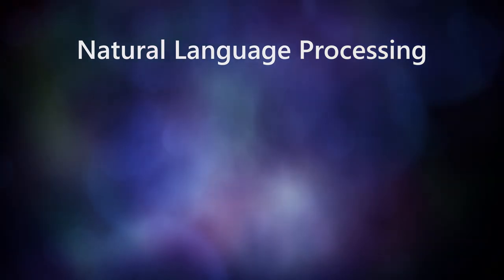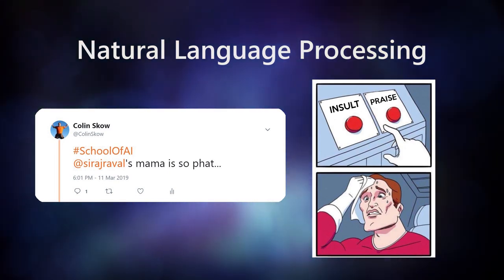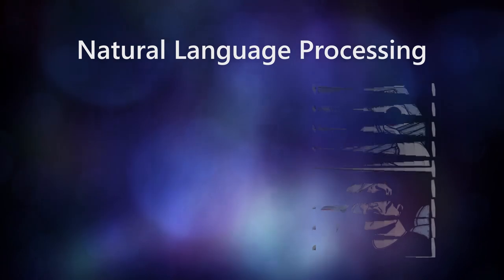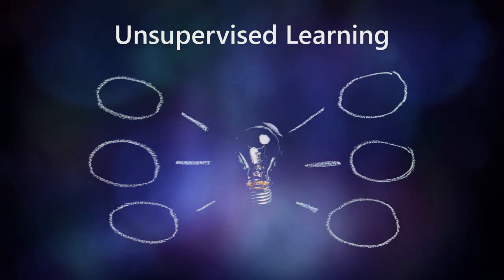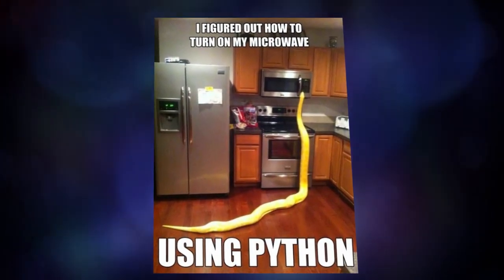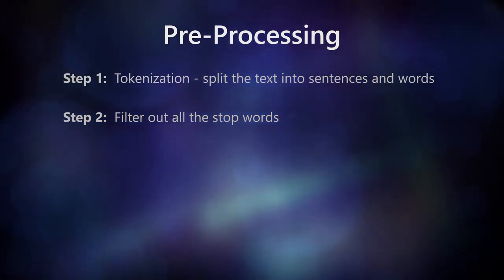Topic Modeling Tutorial (Latent Dirichlet Allocation) in Python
Learn how to automatically detect topics in large bodies of text using an unsupervised learning technique called Latent Dirichlet Allocation (LDA). Take your Natural Language Processing (NLP) skills to the next level in Python.

Part of the free Data Lit Course at the School of AI!